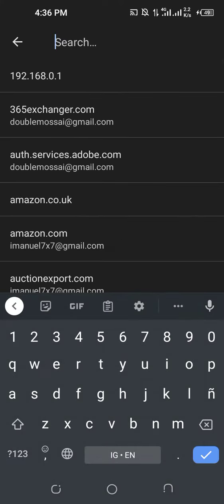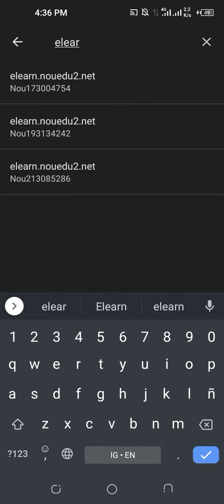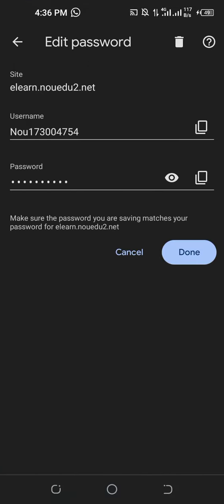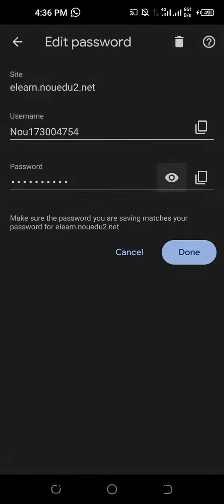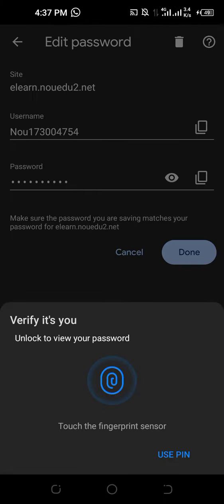NOUN Hidden Elearn Portal Password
Can you login to your portal but Someone else Can't?